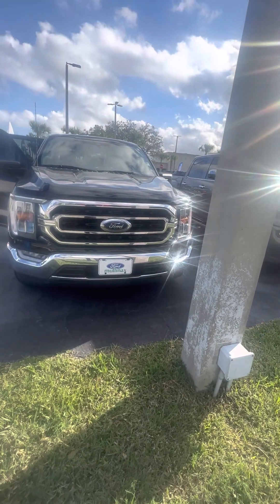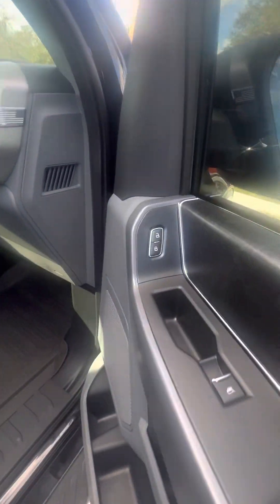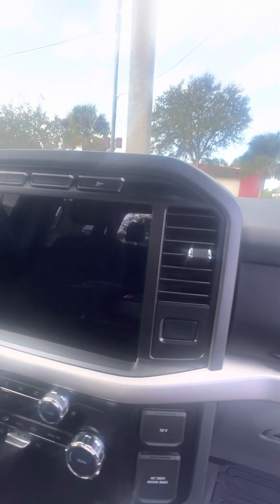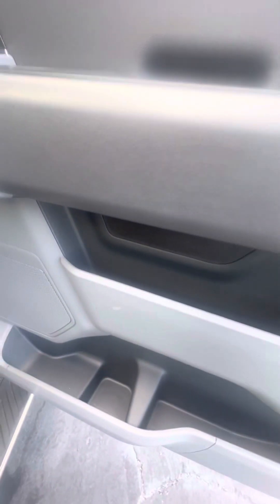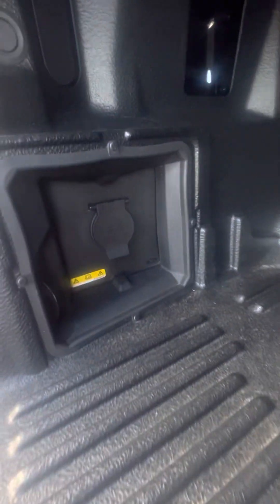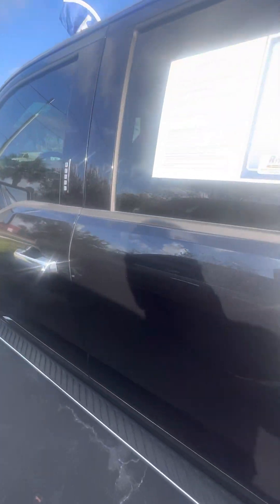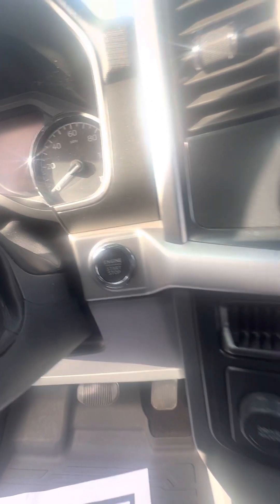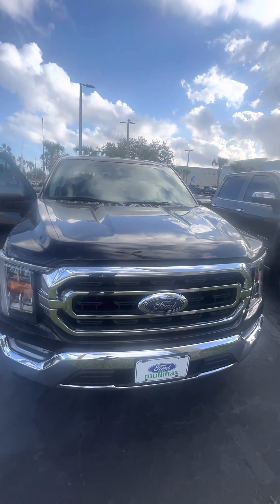VIP KINNE PEARCE